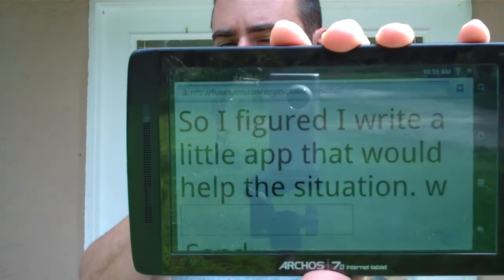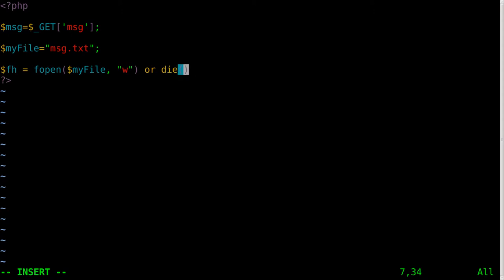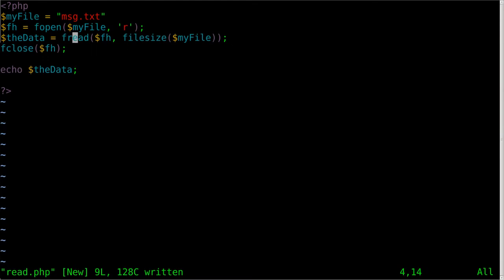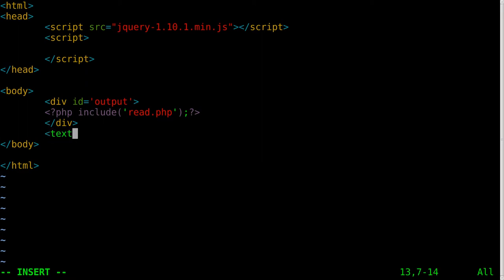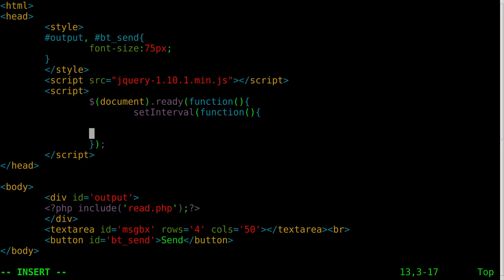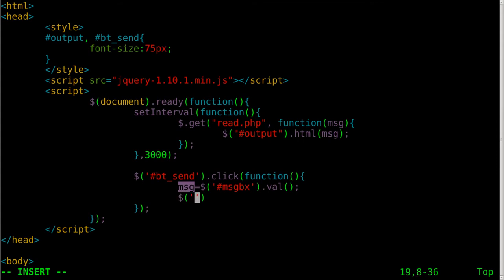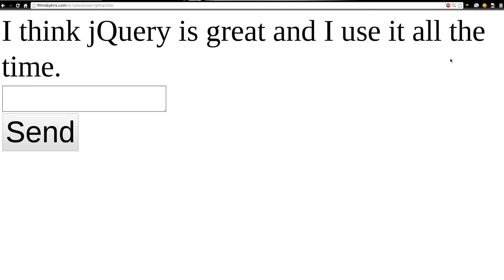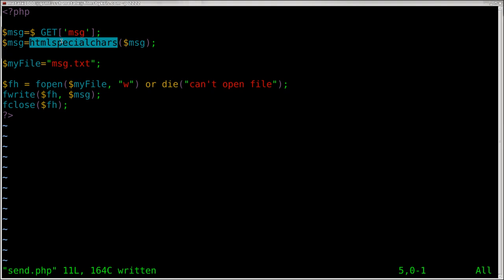View to Large Text Mobile App for Talking to Deaf People Android Linux Tutorial Jquery JavaS